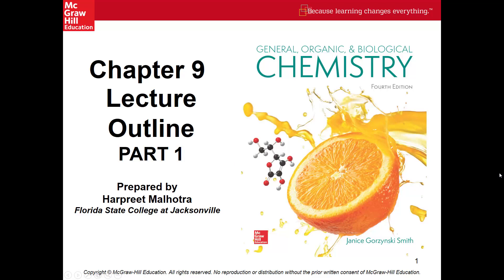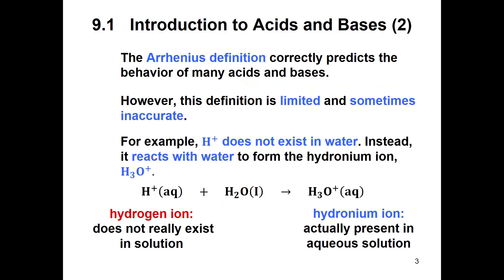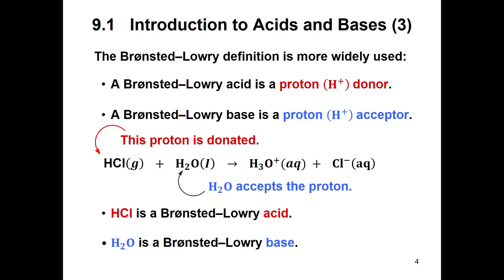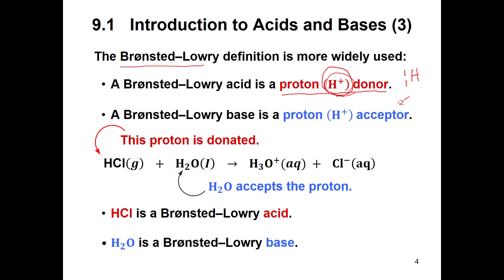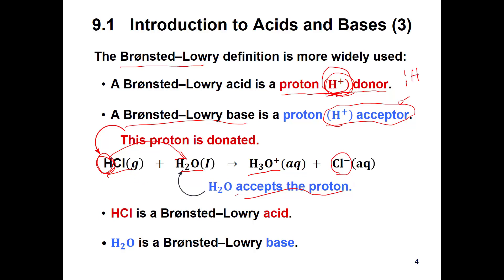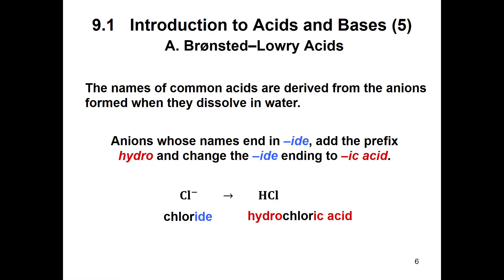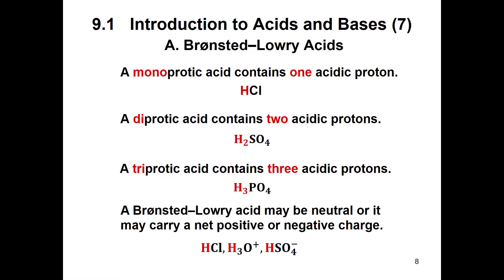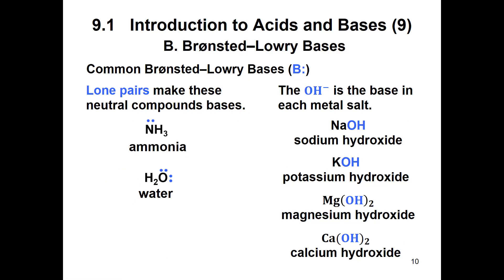2018M CHM 104 Ch 9 1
Arrhenius and Bronsted-Lowry